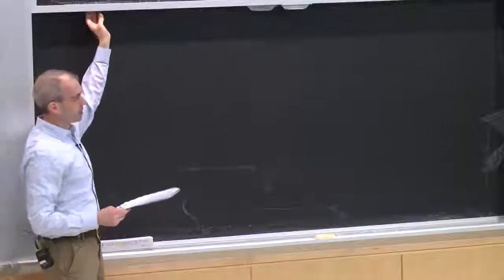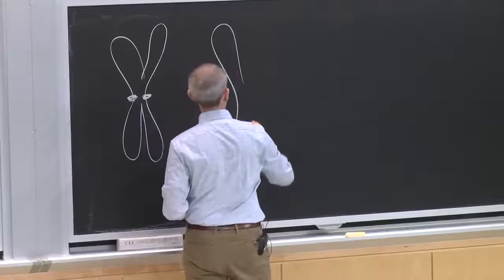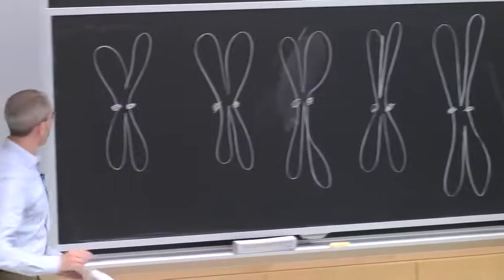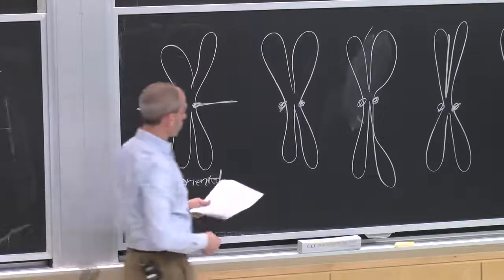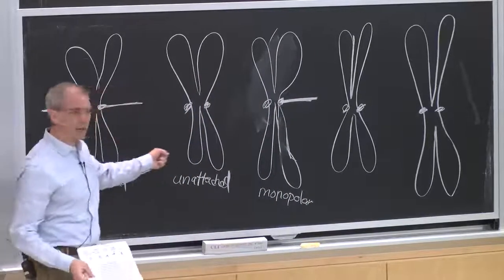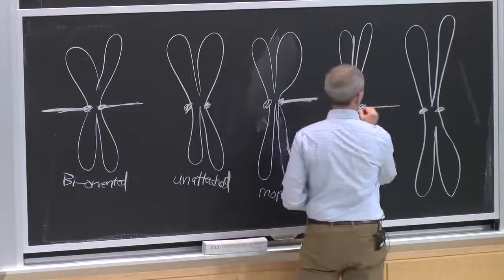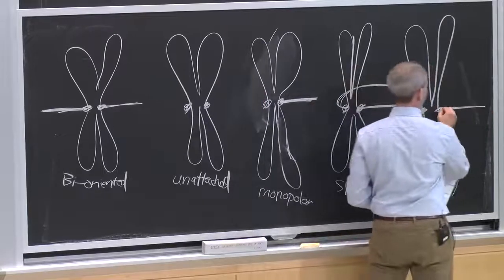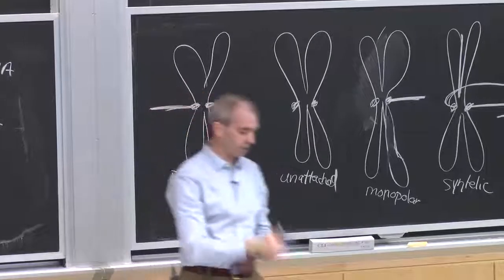9. Segregation Problems